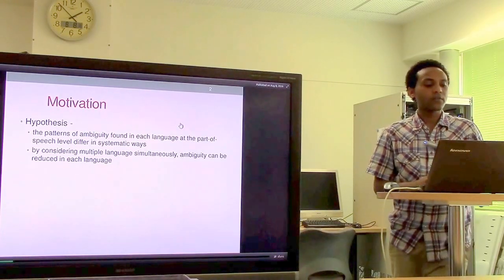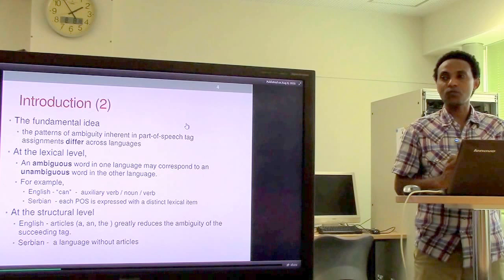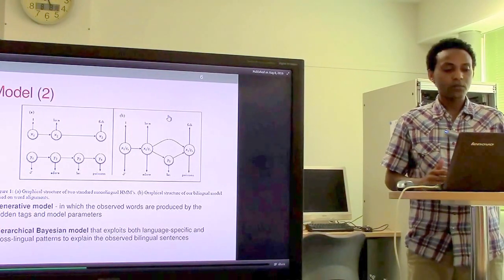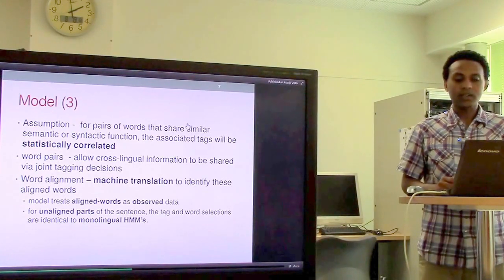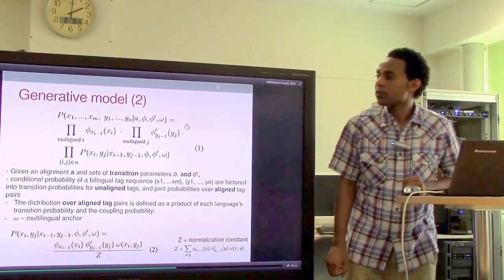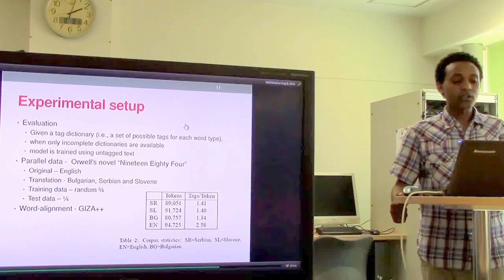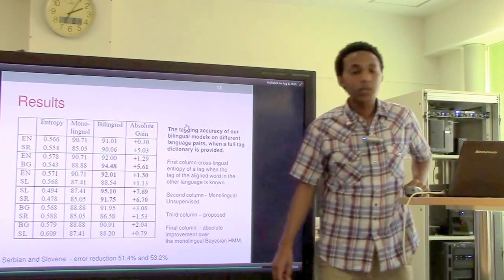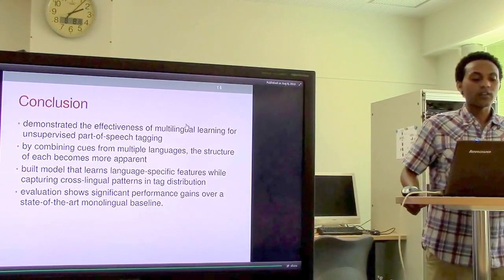文献紹介：UNSUPERVISED MULTILINGUAL LEARNING FOR POS TAGGING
UNSUPERVISED MULTILINGUAL LEARNING FOR POS TAGGING
Benjamin Snyder and Tahira Naseem and Jacob Eisenstein and
Regina Barzilay
Proceedings of the 2008 Conference on Empirical Methods in
Natural Language Processing, pages 1041–1050,
Linguistics